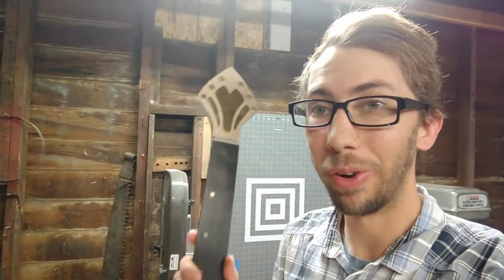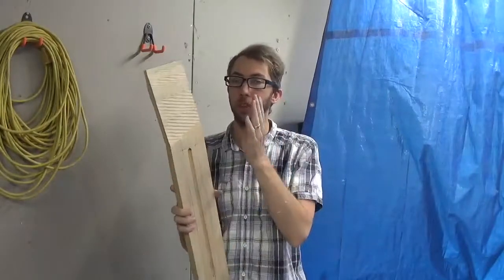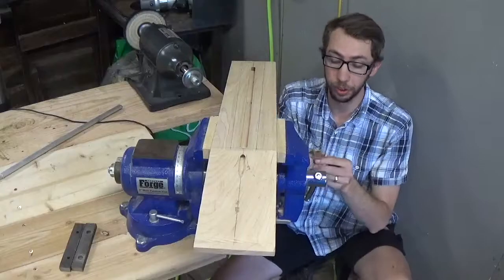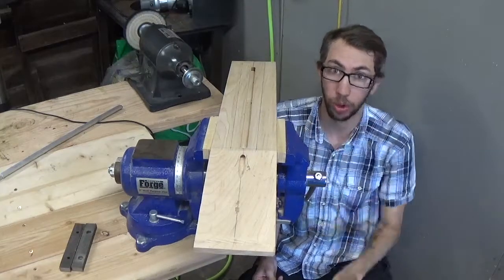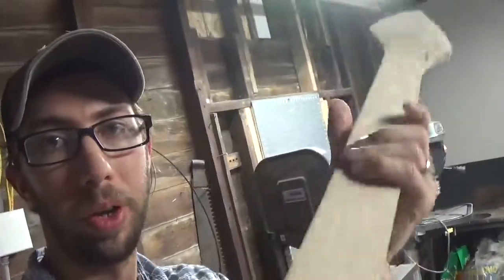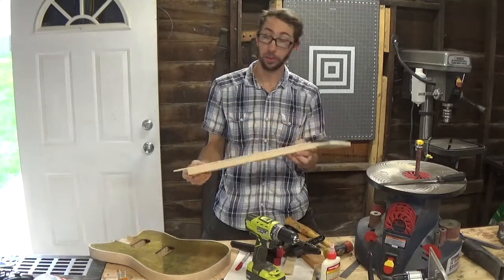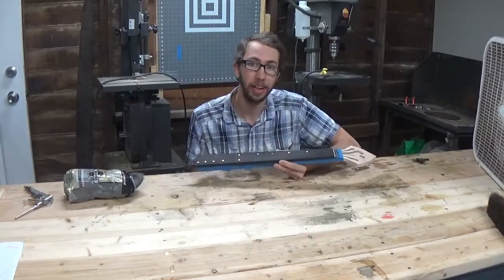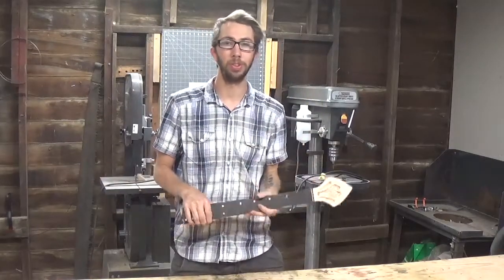GGBO 2021: The Brass King, All the Brass You Could Want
This is my second submission for the 2021 GGBO. This is the Brass King.

The Brass King utilizes a 25.5" scale neck/fretboard. The headstock will be utilizing 3+3 tuning machines being decorated by three separate brass inlays, acid etched to match the body. Inside the neck is a half inch truss rod. For fret dots I am using a mosaic brass rod made by TX Knife Maker Supply (Etsy) to compliment the stained black fretboard and brass accents.

The Brass King is a semi-hollow body guitar with a hard maple body with a 1/8 inch, acid etched brass face. I hope you enjoy this video.